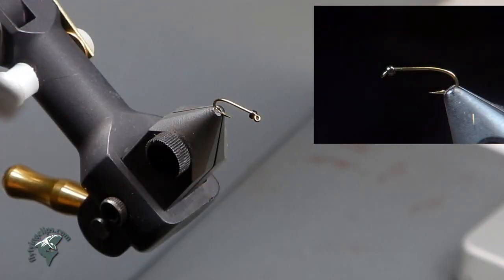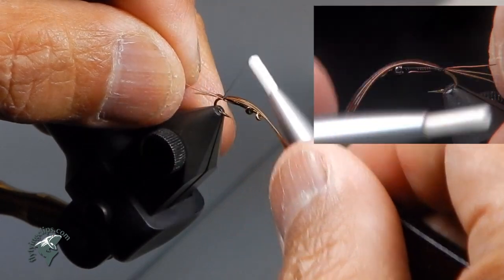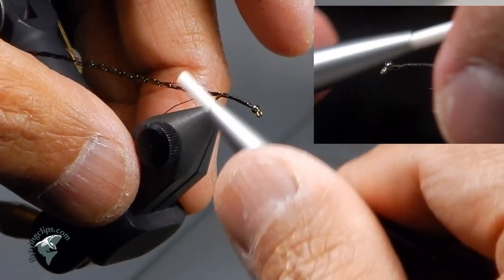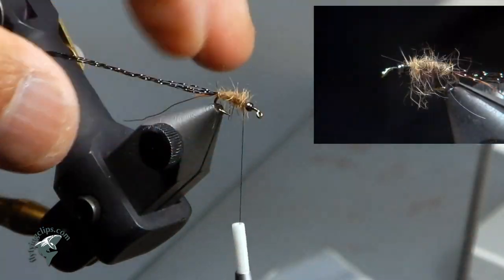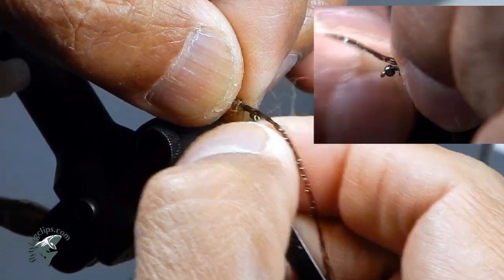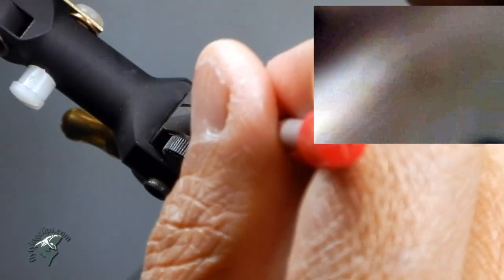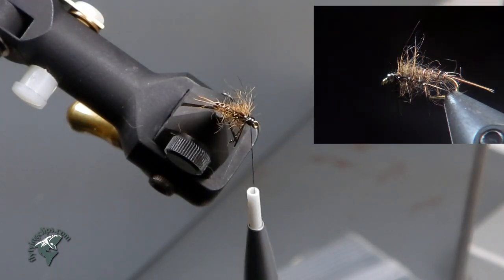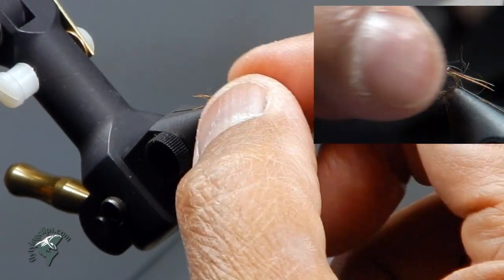Anato-May Hare's Ear Fly Tying - Skip Morris Fly Pattern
In this video, we guide you through tying the Anato-May Hare’s Ear, a highly effective mayfly nymph pattern created by Skip Morris. This step-by-step tutorial covers all the essential materials and techniques needed to craft a lifelike, versatile fly that imitates various mayfly nymphs. You’ll learn how to tie a natural-looking body using hare’s ear dubbing for a buggy appearance, add realistic tails and legs, and incorporate key details like ribbing and a thorax to enhance the fly’s realism. Perfect for fishing in rivers and streams, the Anato-May Hare’s Ear is a must-have in your fly box during mayfly hatches. Follow along as we walk you through the process of tying this productive and classic nymph pattern!